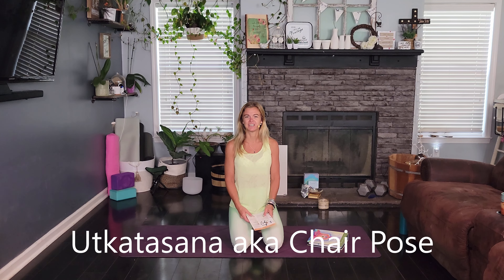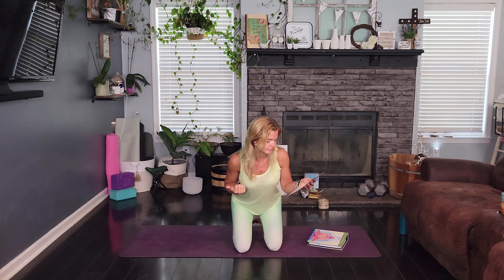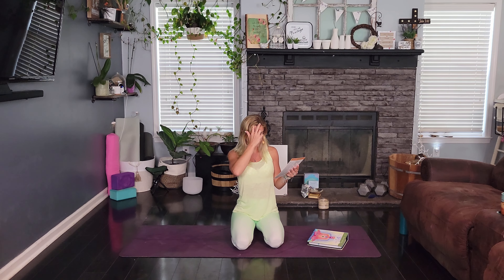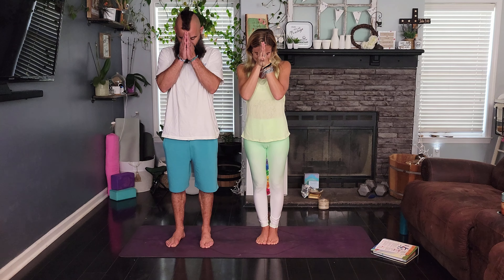How to do Chair Pose | Chair Poses aka Utkatasana | Yoga with Stephanie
How to do Chair Pose | Chair Pose AKA Utkatasana | Yoga Education with Stephanie

Hey there!! Thanks for joining us again today! We're doing the education of all yoga poses. We are going to go through and break down each pose one by one, step by step! These will come out every Saturday morning until we get through them. Then we will move into the doshas, chakras and the yamas and niyamas! So much yoga and we are here for it! Enjoy!

Here is the link for the Yoga Toolbox book we will be going through!

Thanks so much for being here with me. I appreciate your support so much!!

-Stephanie